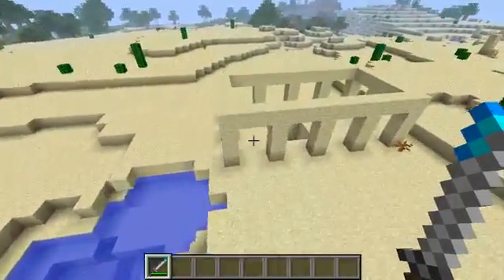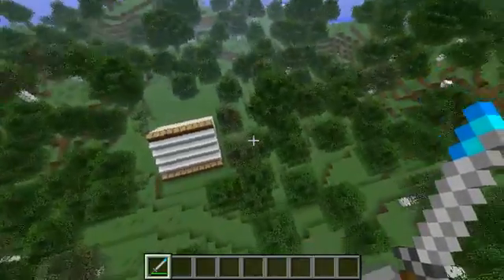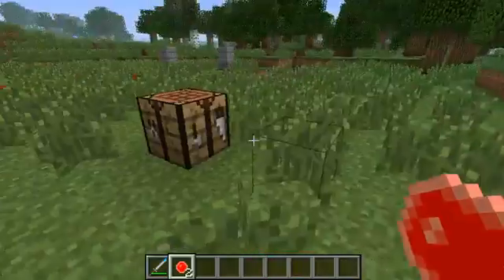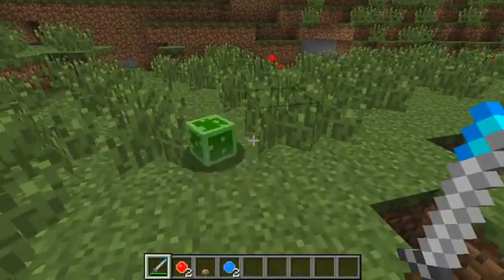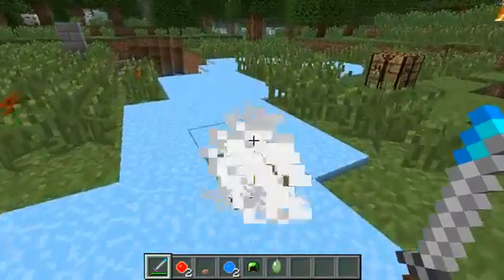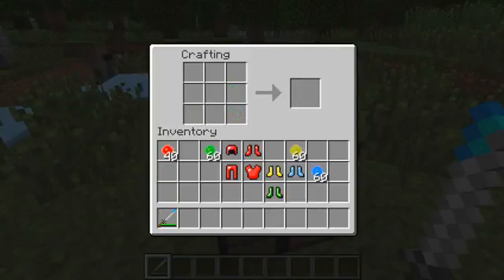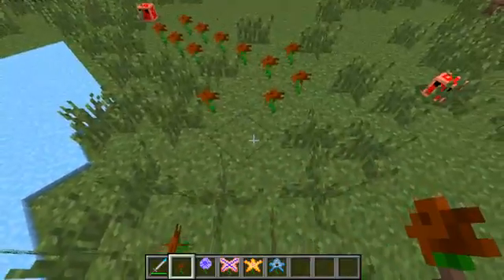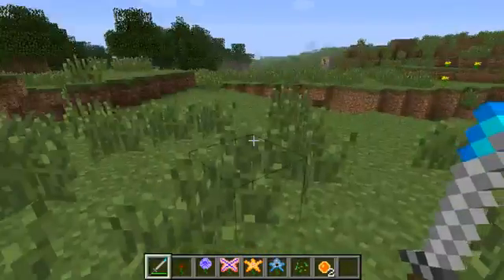Minecraft - More Mod Development Progress 21269